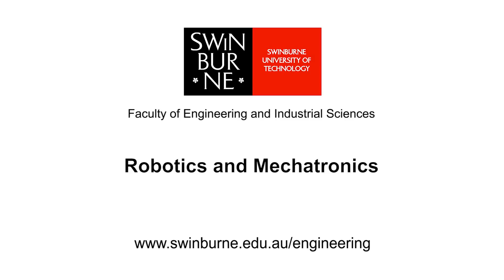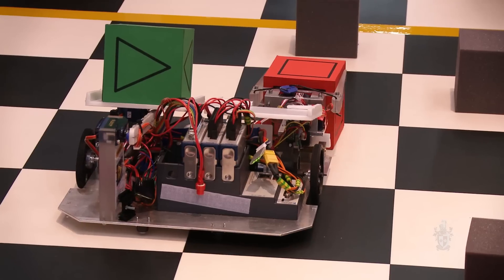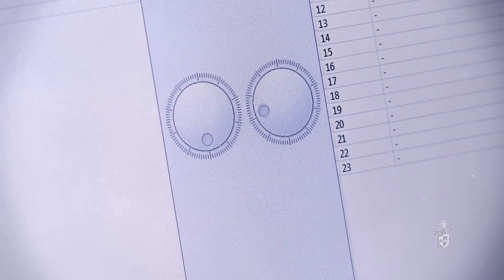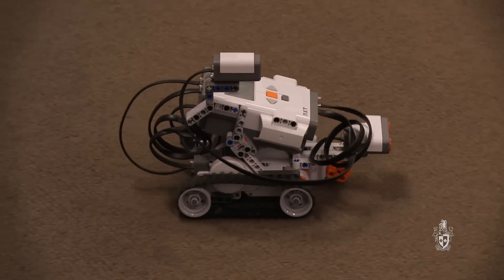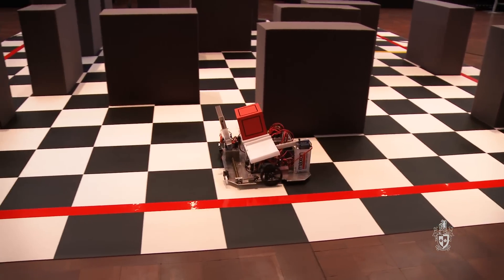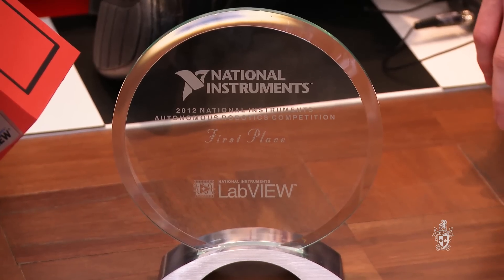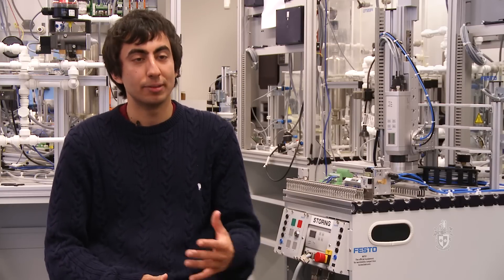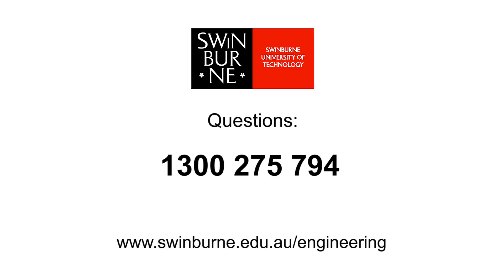Robotics & Mechatronics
A short promotional film created for Swinburne University of Technology in which Robotics and Mechatronics students share their study experience at Swinburne.

Credits:
Produced by: Aileen Noonan
Directed, Edited & Produced by Amel Tresnjic
Cinematography & Visual Effects by Amel Tresnjic
Produced by Brave Archer Films®